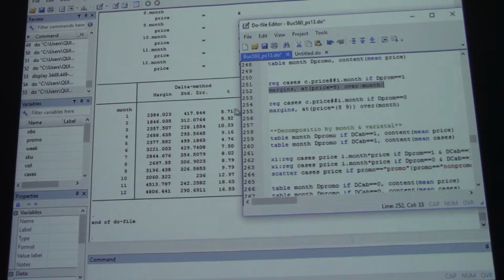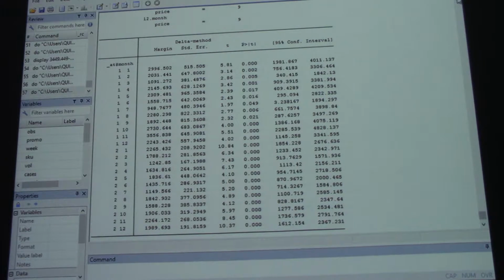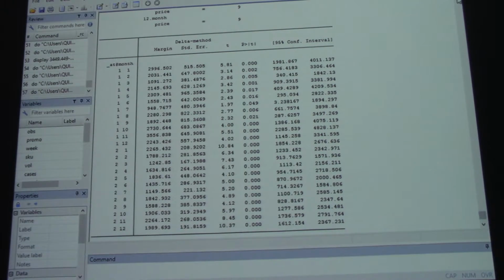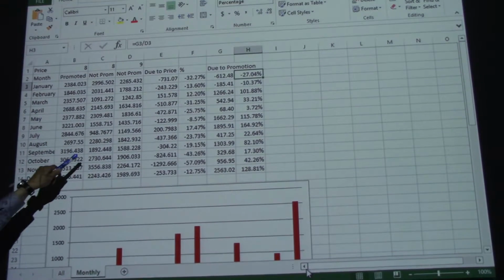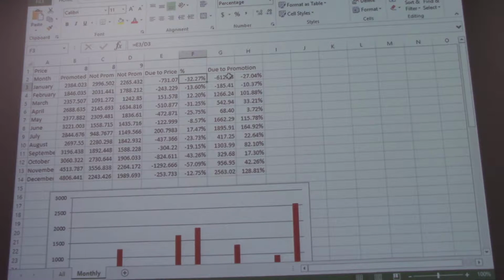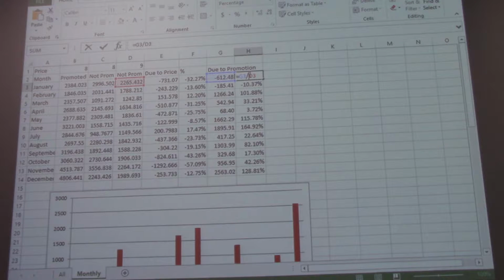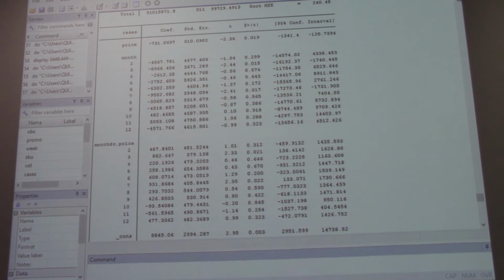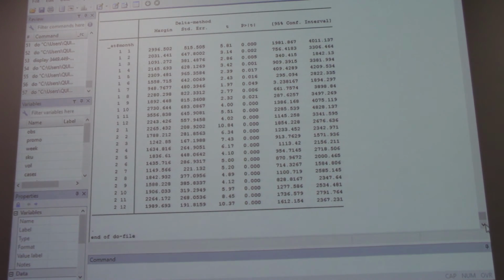BUS 580 Lecture 05/10/17 Part 3